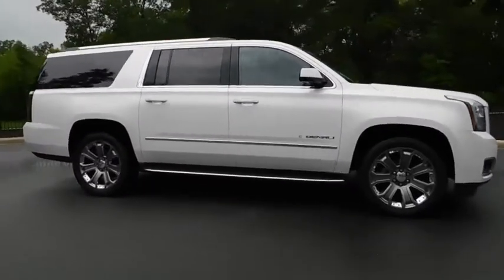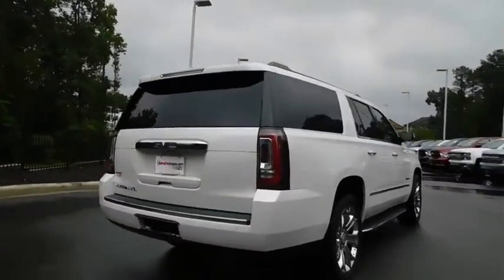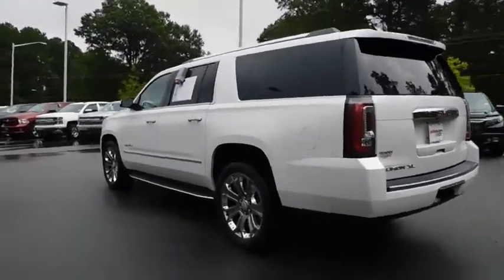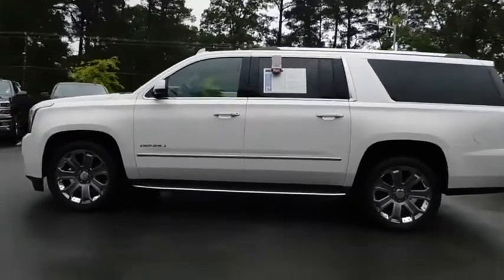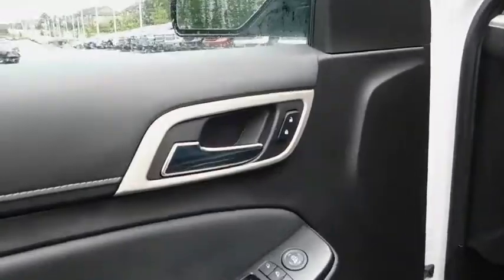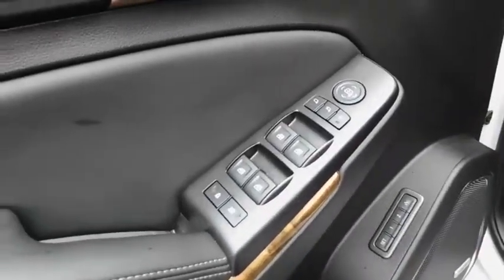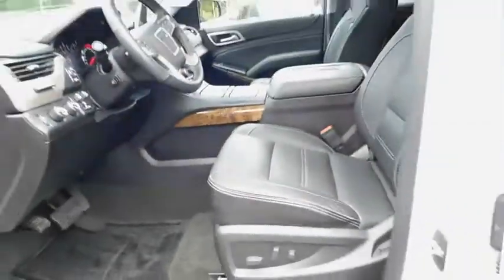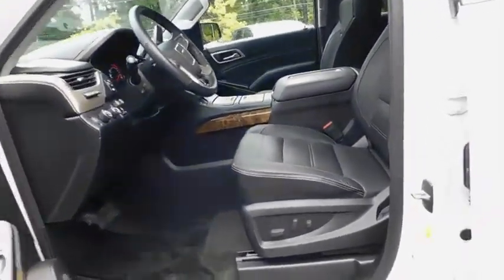2016 GMC Yukon XL Durham, Chapel Hill, Raleigh, Cary, Apex, NC G466298A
2016 GMC Yukon XL
2016 GMC Yukon XL 4WD 4dr Denali - Stock#: G466298A - VIN#: 1GKS2HKJ5GR148792

409 S Roxboro St.

Denali trim. PRICED TO MOVE $2,600 below NADA Retail! Heated Leather Seats, Entertainment System, Third Row Seat, Nav System, AUDIO SYSTEM, 8 DIAGONAL COLOR TOUCH SCREEN NAVIGATION WITH INTELLILINK, 4x4, Quad Bucket Seats, Hitch. CLICK NOW! KEY FEATURES INCLUDE: Leather Seats, Third Row Seat, Quad Bucket Seats 4x4, Onboard Communications System, Remote Trunk Release, Privacy Glass, Keyless Entry, Steering Wheel Controls, Electronic Stability Control. OPTION PACKAGES: OPEN ROAD PACKAGE includes additional 9 months of SiriusXM Radio and NavTraffic service, (CF5) power sunroof, (U42) rear seat entertainment system and on SLT (IO6) Audio system with navigation, ENTERTAINMENT SYSTEM, REAR SEAT BLU-RAY/DVD. Includes four 2-channel wireless infrared headphones, rear seat audio controls, USB port and SD card slot, WHEELS, 4 - 20 X 9 (50.8 CM X 22.9 CM) CHROME, HEAD-UP DISPLAY Includes digital multi-function readouts, ENHANCED SECURITY PACKAGE body security content, includes (UTJ) Theft-deterrent system, (UTR) self-powered horn, (UTV) interior movement and (UTU) vehicle inclination sensors, door and liftgate lock shields and glass break sensors in rear quarter glass and liftgate window, removes sunglass holder and conversation mirror from overhead console, AUDIO SYSTEM, 8 DIAGONAL COLOR TOUCH SCREEN NAVIGATION WITH INTELLILINK includes new text message alerts and Siri Eyes Free functionality through voice command, AM/FM with USB ports, auxiliary jack, Bluetooth streaming audio for music and most phones, hands-free smartphone integration, voice-activated technology for radio and phone and an articulating screen with hidden storage. Includes 5 USB ports and 1 auxiliary jack (STD), TRANSMISSION, 8-SPEED AUTOMATIC (STD), ENGINE, 6.2L ECOTEC3 V8 with Active Fuel Management Pricing analysis performed on 7/31/2018. Horsepower calculations based on trim engine configuration. Please confirm the accuracy of the included equipment by calling us prior to purchase.